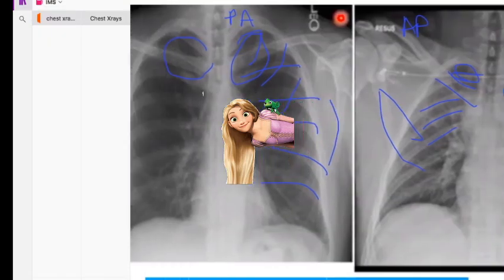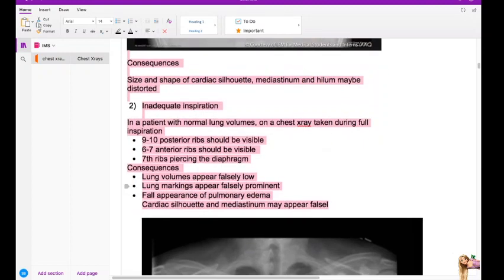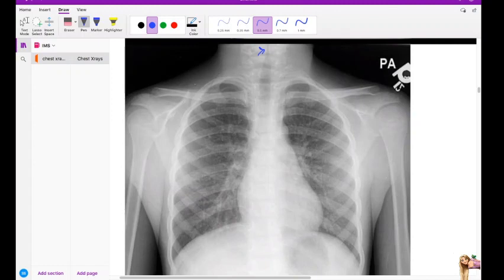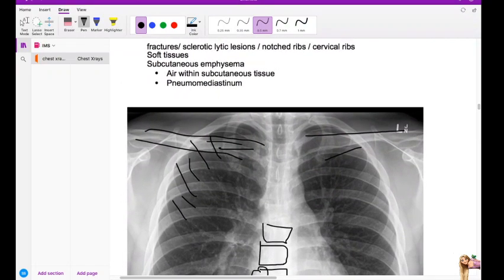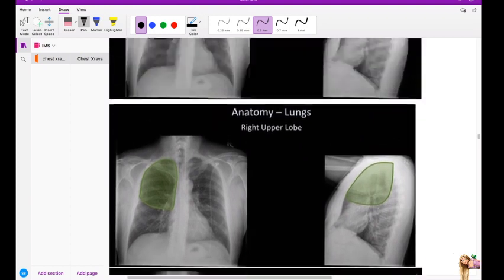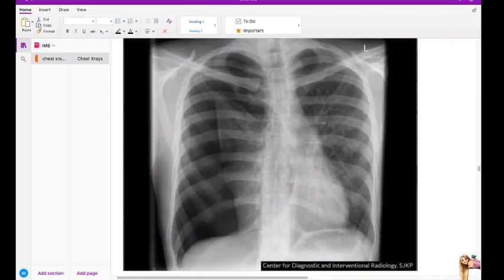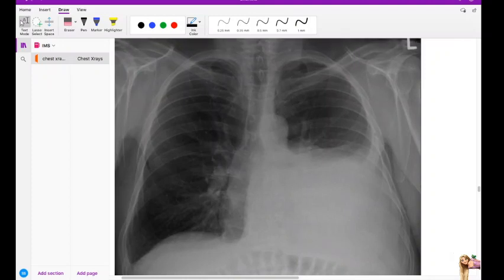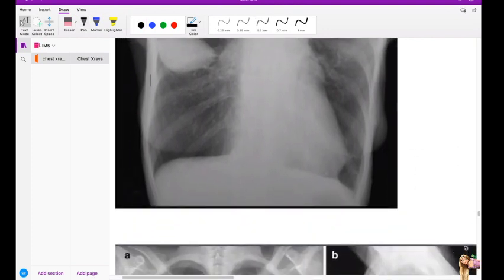Approach to Chest X-rays and Discussion (Part 1)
by Rapunzel Senpai
Sorry first 8min of video is missing, you guys can go through the